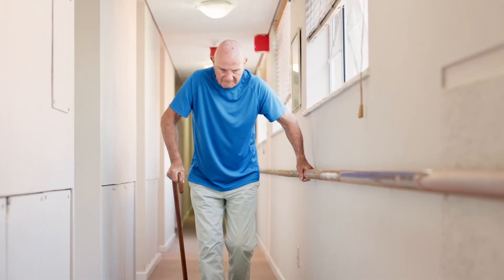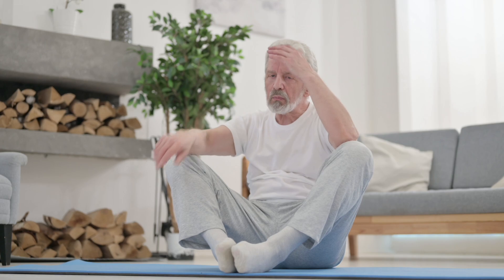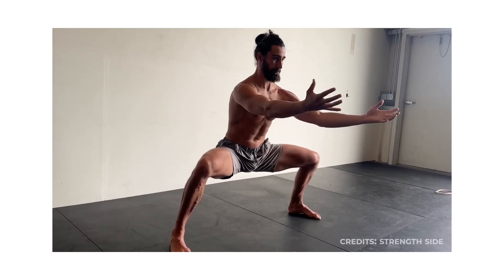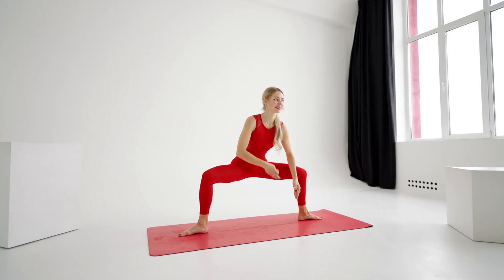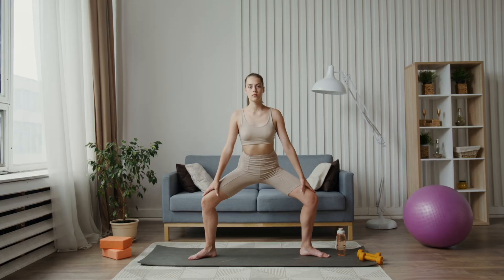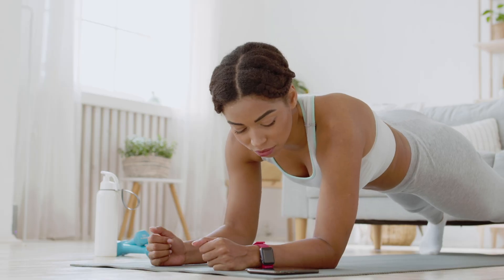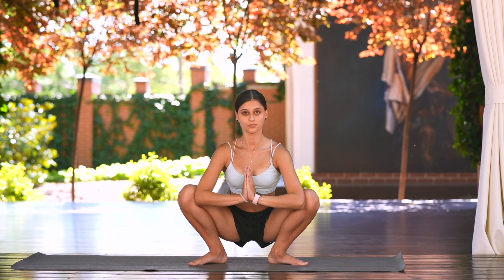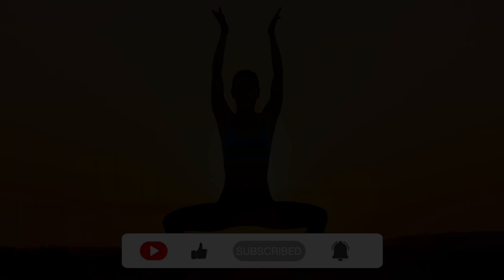3 Science-Backed Exercises That Reverse Aging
Today, we’ll uncover three science-backed movements that help reverse aging by restoring your strength, mobility, and independence.

0:00 Your Body Isn't Broken Because of Age
0:27 Exercise #1: Horse Stance (Leg Strength and Stability)
1:27 Exercise #2: Deep Squat (Natural Resting Position)
2:23 Exercise #3: Plank (Spine Protection)
3:11 These Are Human Non-Negotiables